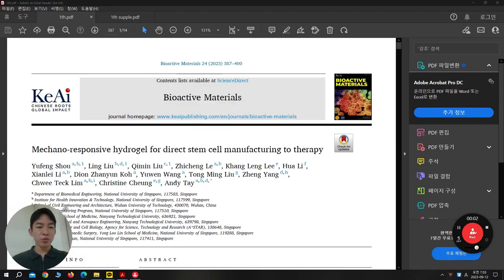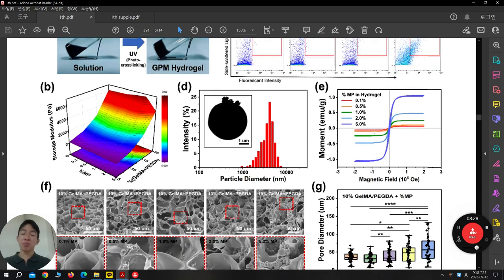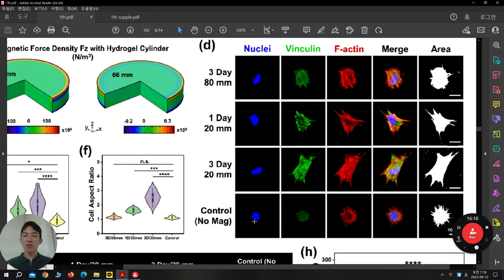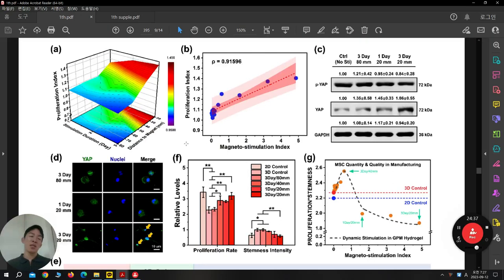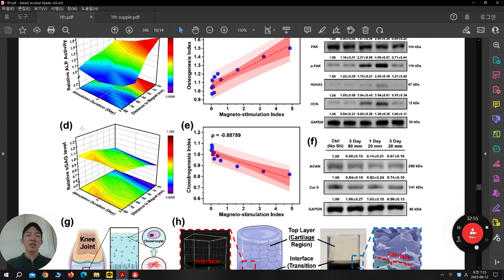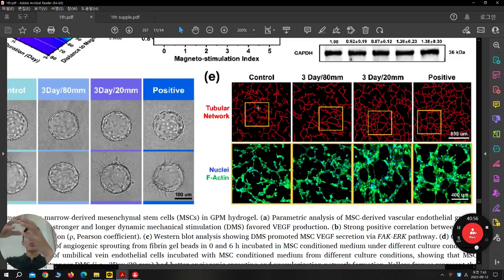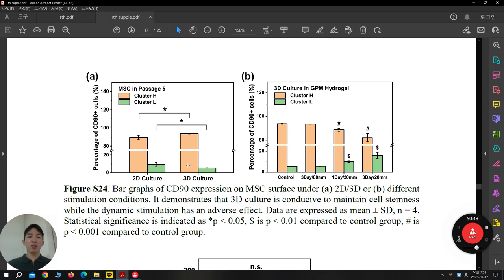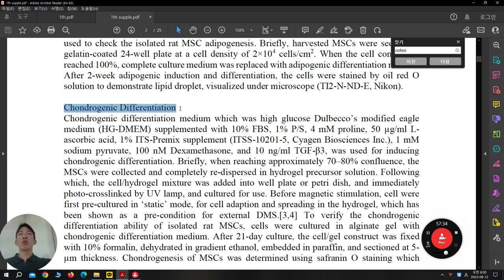2023 2nd Mechano-responsive hydrogel for direct stem cell manufacturing to therapy, Singapore MBI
Bioactive materials 2023